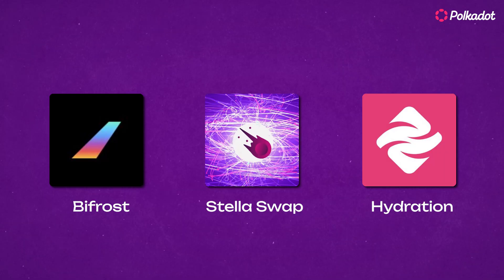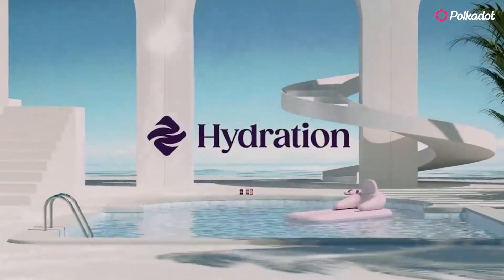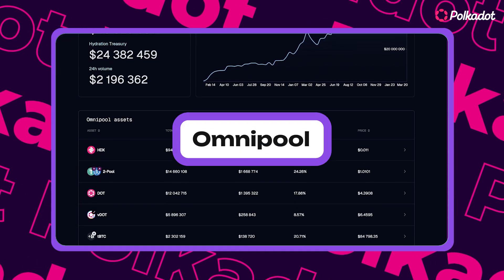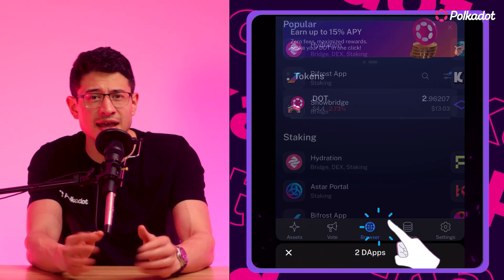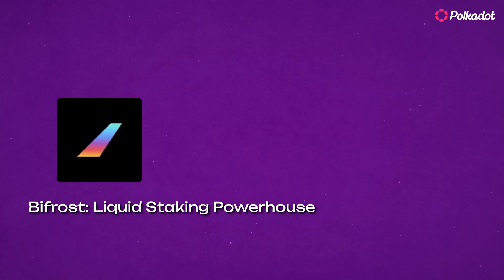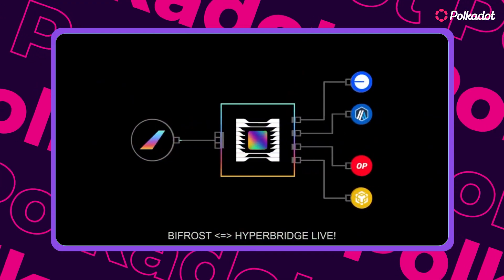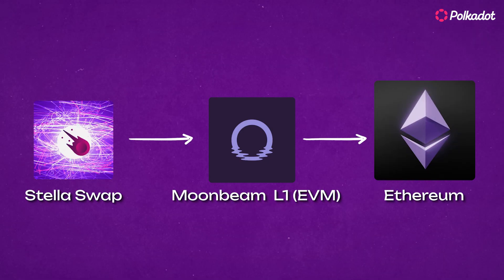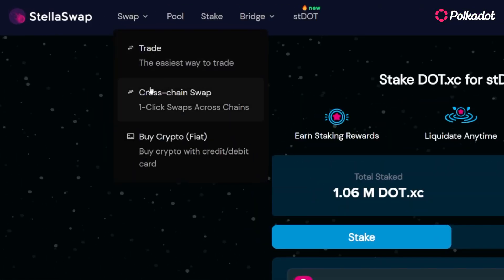DeFi Apps on Polkadot